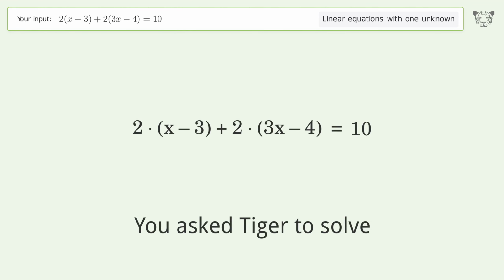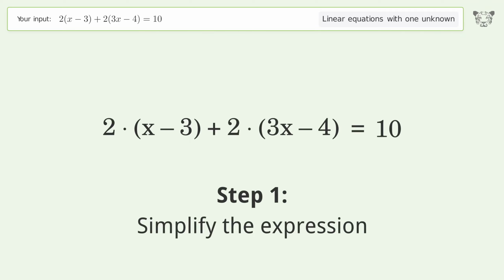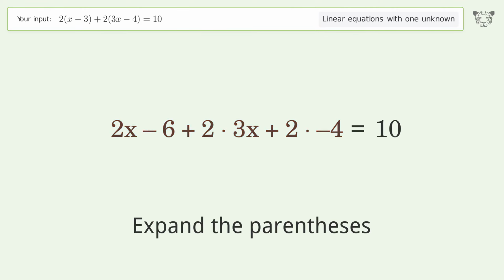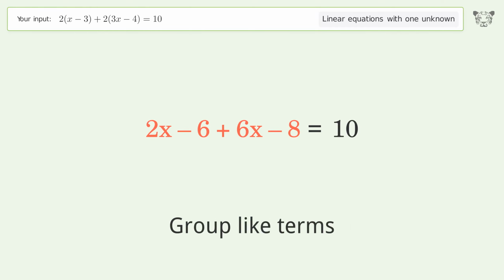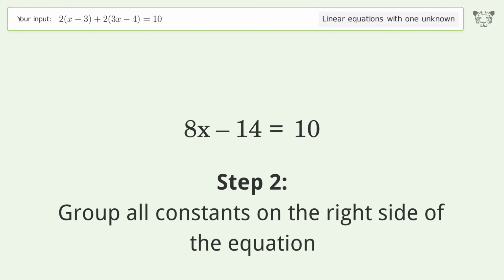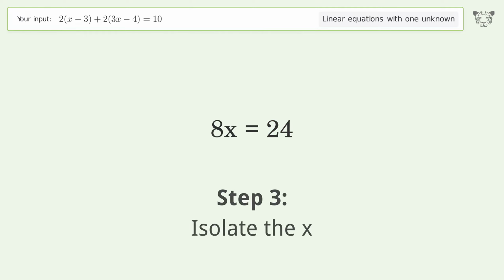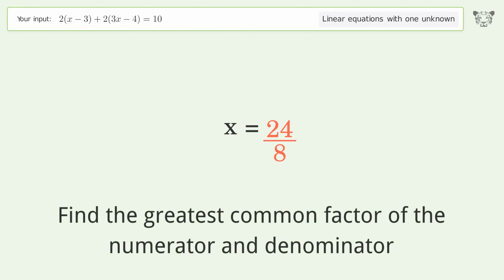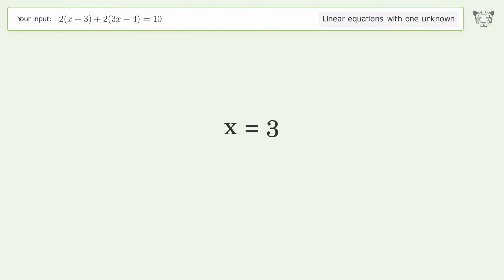Linear equation with one unknown: Solve 2(x-3)+2(3x-4)=10 step-by-step solution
Solving 2(x-3)+2(3x-4)=10 using the linear equation with one unknown solver

for a step-by-step and more tips and tricks for dealing with linear equations with one unknown.